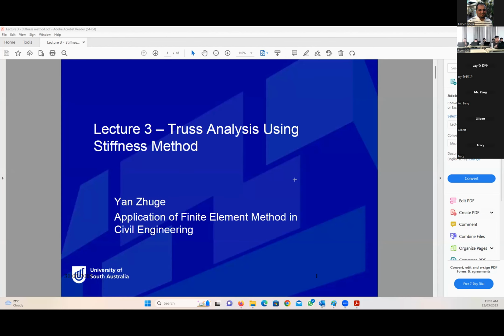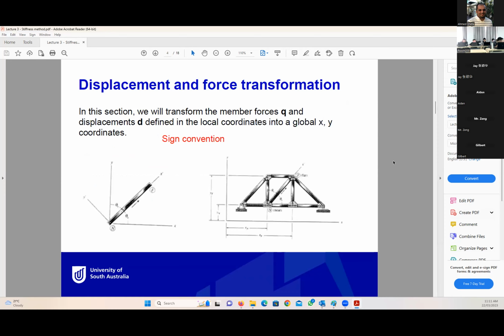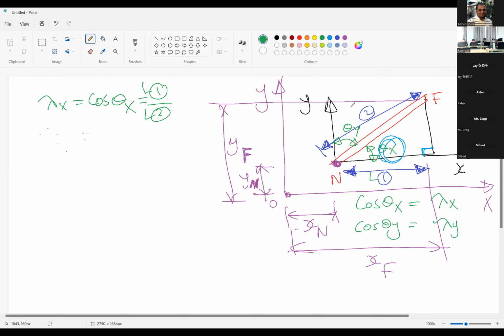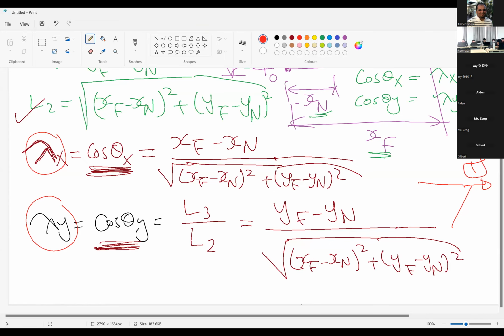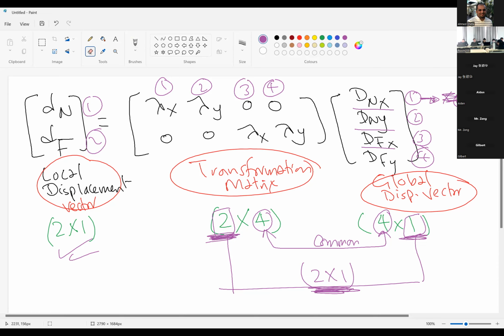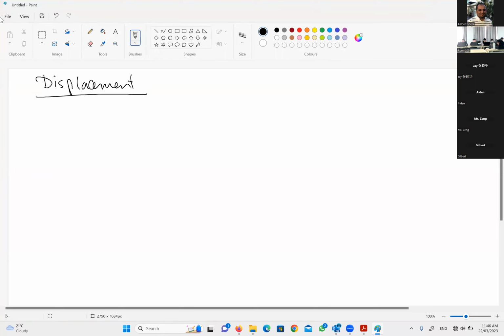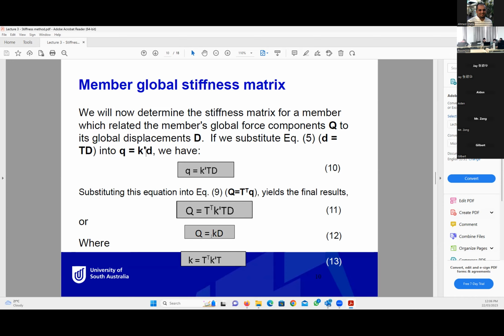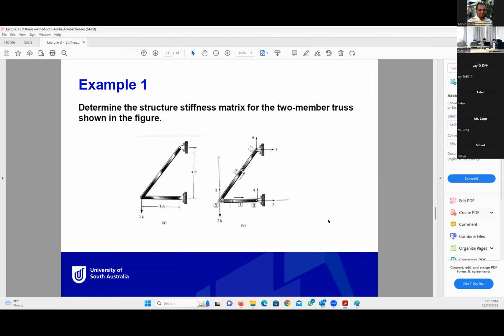FEM Lecture 3 P1